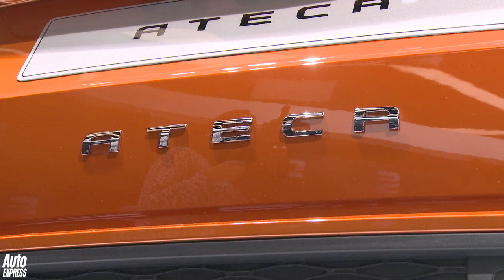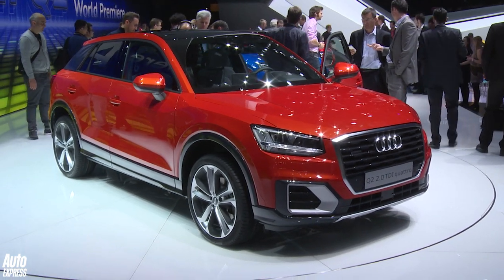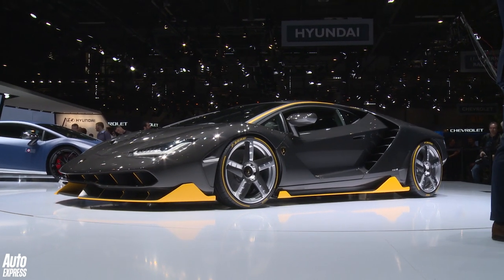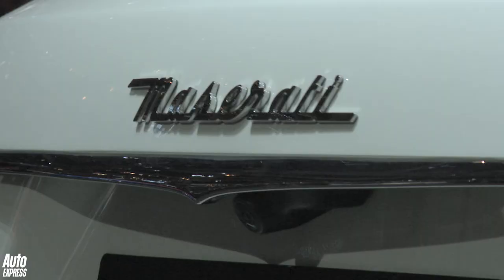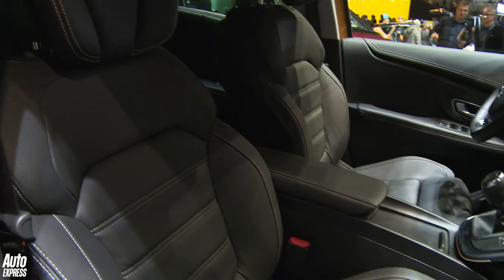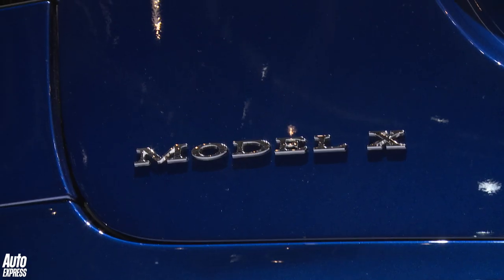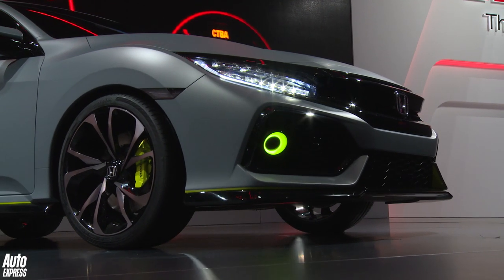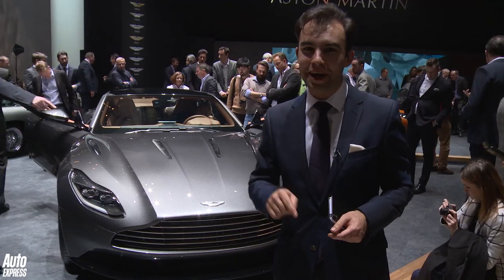Geneva Motor Show 2016: all the best bits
Our round-up of all the 2016 Geneva Motor Show highlights.